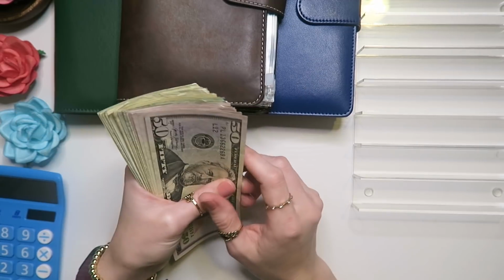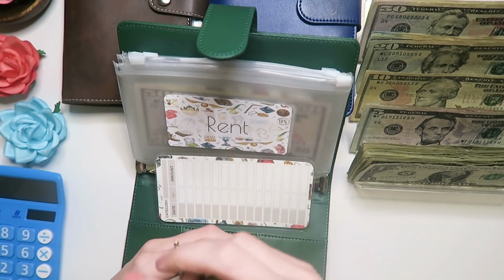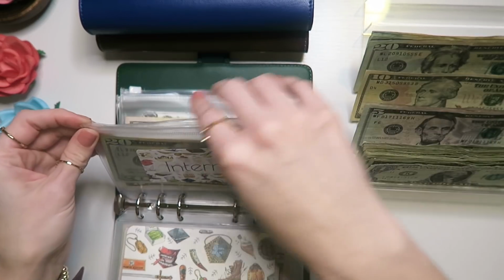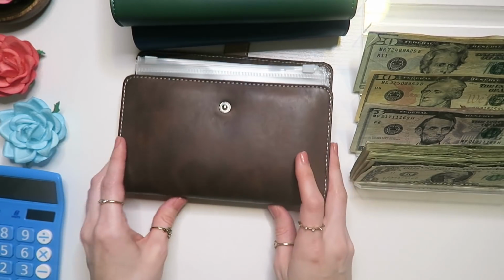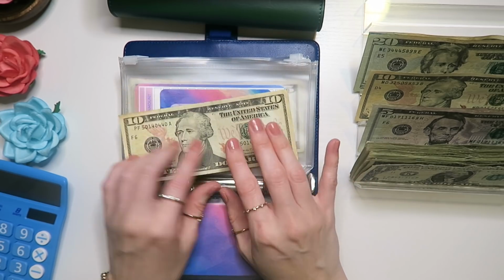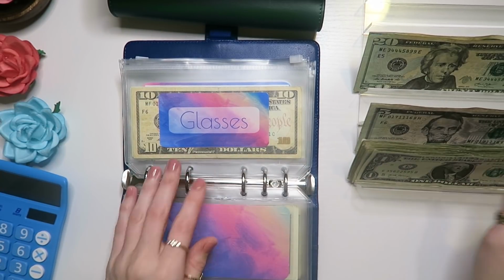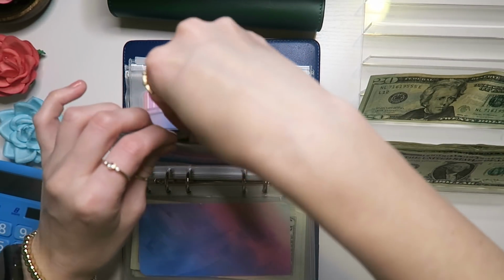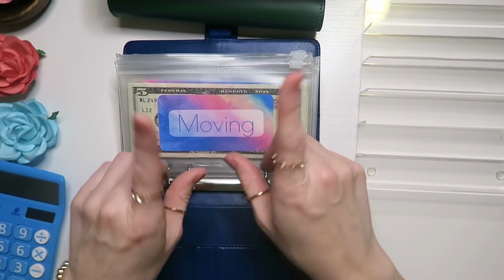STUFFING CASH ENVELOPES | SINKING FUNDS | AUGUST WEEK 4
Hi budgeting family! We are back with my favorite video of the week. Cash stuffing! We are stuffing envelopes for bills, variable expenses, and sinking funds. Happy watching friends! With Love, Jordan

 *There is an overwhelming response that many of you only need the trackers. I've added a second listing that is for trackers only! Free domestic shipping. :)*

Shown in this video:

Jordan Budgets A6 Budget Trackers and Labels
Cash Budget Binder with 12 Envelopes with BUTTON buckle
Cash Budget Binder with 12 Envelopes with MAGNETIC buckle
Clear Acrylic Cash Tray

Please support these amazing artists:
Vibe With Me in #1 Creative Commons Music Playlist | Background Music For Videos (soundcloud.com)